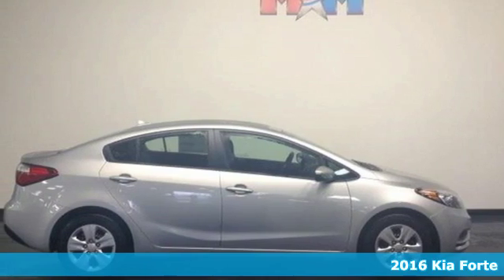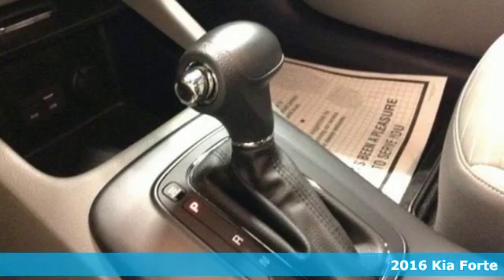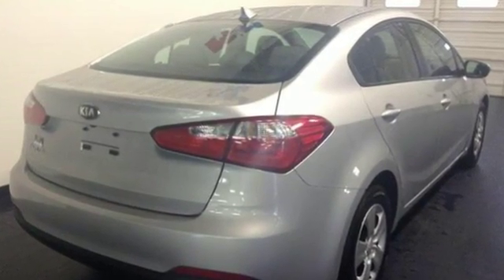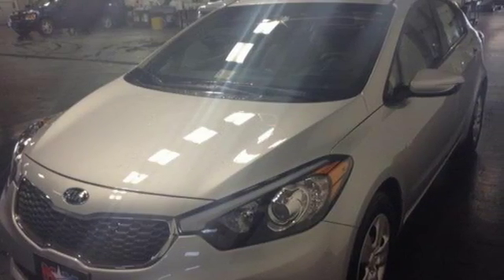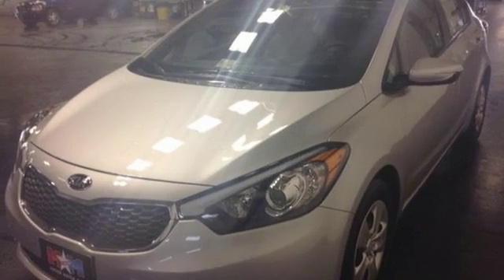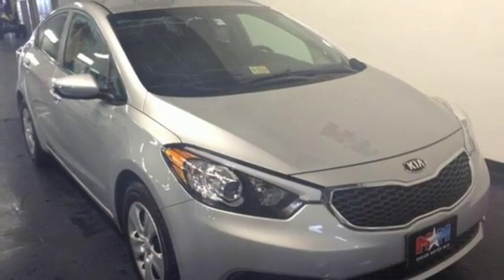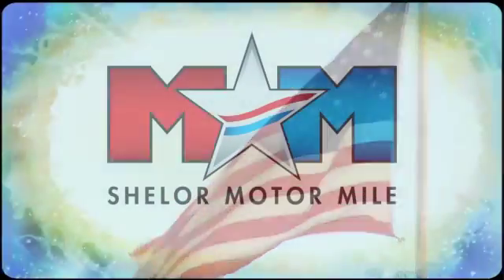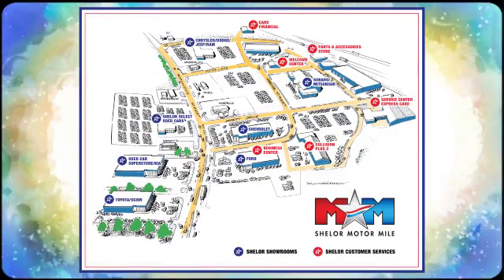New 2016 Kia Forte Christiansburg VA Blacksburg, VA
Year: 2016
Make: Kia
Model: Forte
Trim: 4dr Sdn Auto LX
Engine: L 1.8L 4 Cylinder Engine
Color: SILKY SILVER
Stock #: KA160806
VIN: KNAFX4A67G5498238
LX trim. iPod/MP3 Input, CD Player, Bluetooth, Seat comfort front and rear in the sedan is very good, and even 6-foot adults should be comfortable sitting in back. -Edmunds.com. EPA 39 MPG Hwy/26 MPG City! CLICK NOW! KEY FEATURES INCLUDE: iPod/MP3 Input, Bluetooth, CD Player. MP3 Player, Satellite Radio, Remote Trunk Release, Keyless Entry, Steering Wheel Controls. EXPERTS CONCLUDE: Edmunds.com explains Seat comfort front and rear in the sedan is very good, and even 6-foot adults should be comfortable sitting in back.. Great Gas Mileage: 39 MPG Hwy. BUY FROM AN AWARD WINNING DEALER: At Shelor Motor Mile we have a price and payment to fit any budget. Our big selection means even bigger savings! Need extra spending money? Shelor wants your vehicle, and we're paying top dollar! Shelor Motor Mile makes every attempt to keep posted prices, vehicle information, listed equipment and options accurate and up to date. In the event that inaccuracies may occur, we reserve the right to modify and make corrections in a timely manner. This Fuel economy calculations based on original manufacturer data for trim engine configuration. Please confirm the accuracy of the included equipment by calling us prior to purchase.